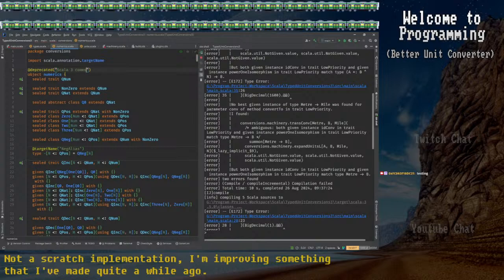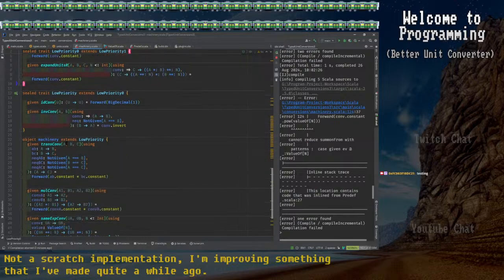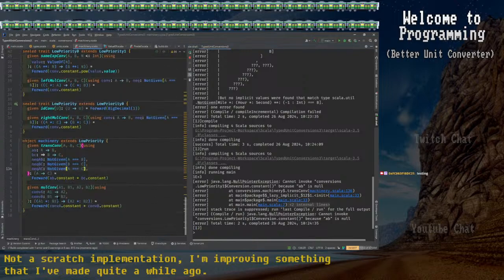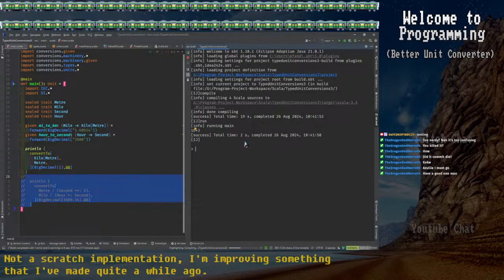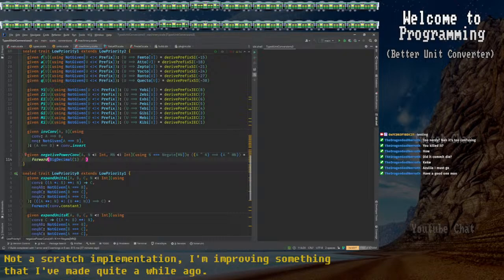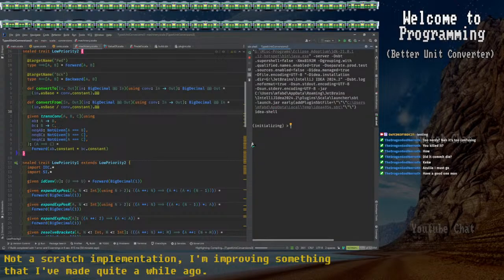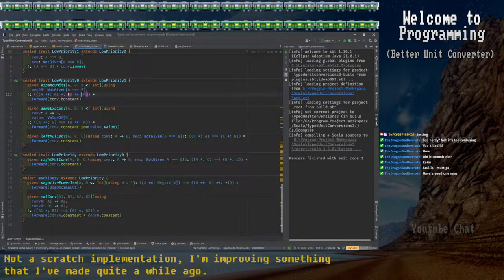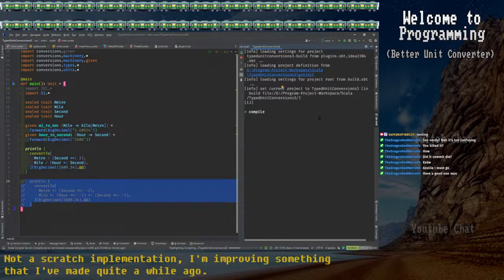[Programming] Improving a really scuffed unit converter I made a long time ago (continued)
- multistreaming using my own RTMP server -